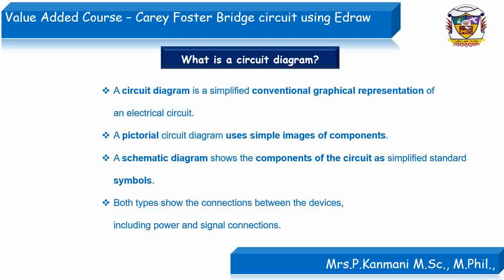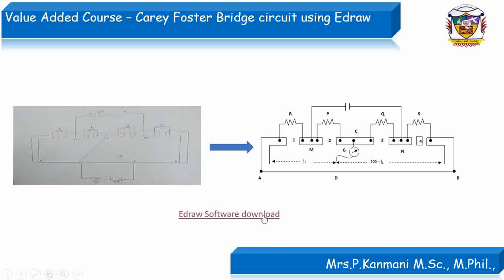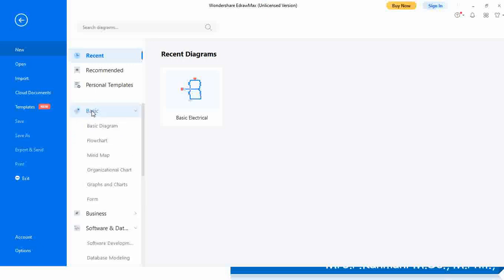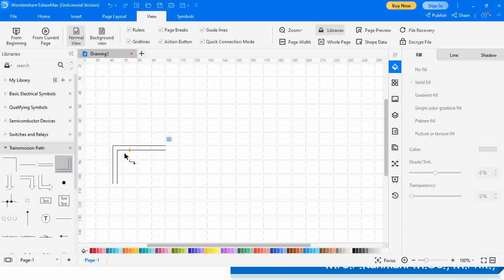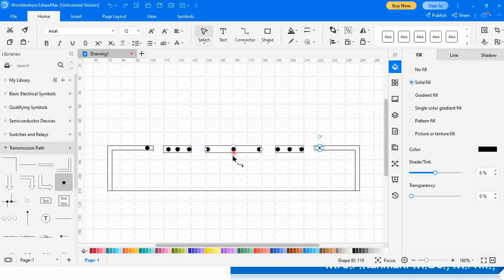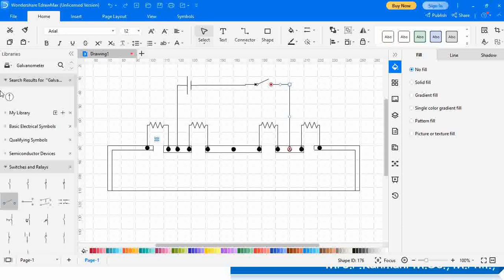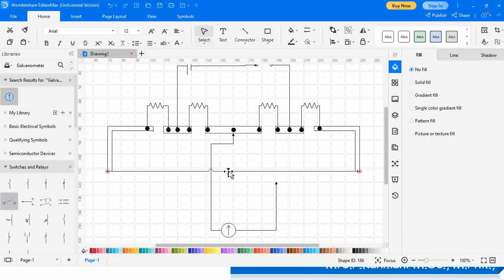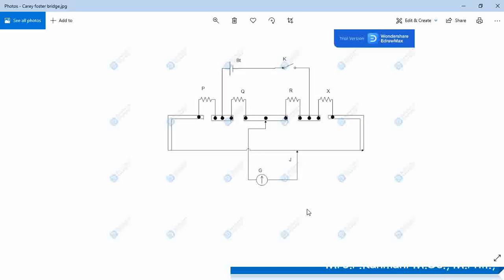1 4Carey Foster Bridge Circuit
Explains about drawing electrical circuits using Edraw software